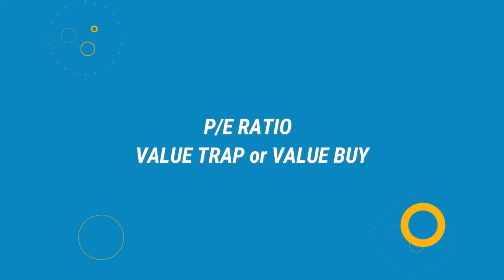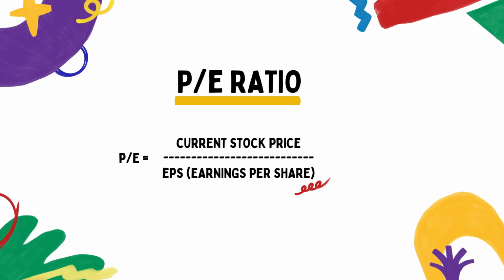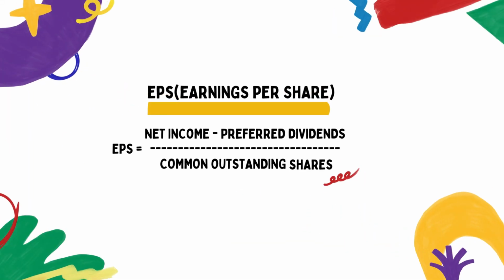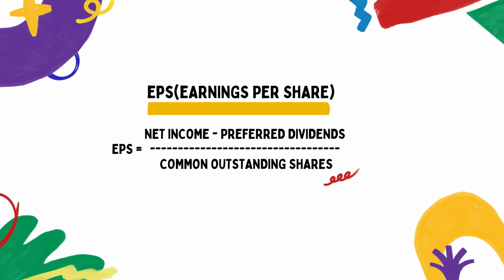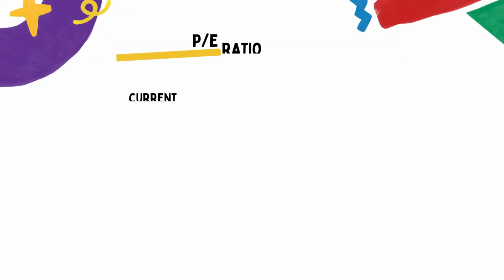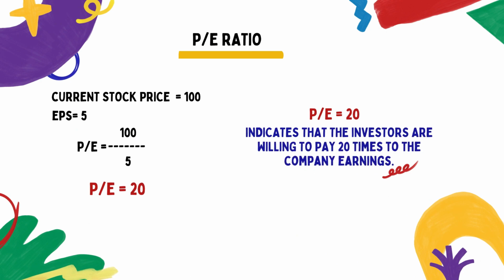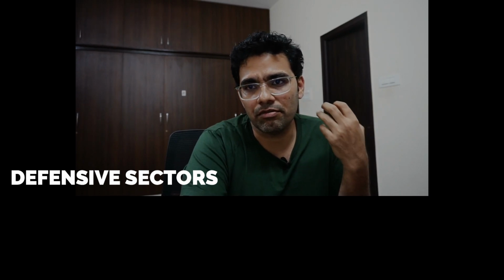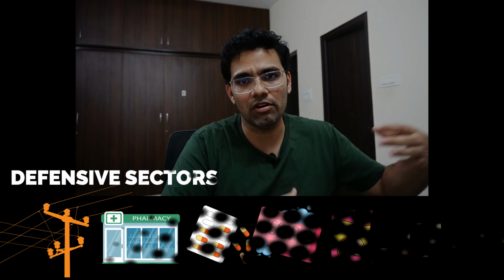What is P/E RATIO ? | Is it a value trap OR value buy?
In this video, we take a deep dive into the P/E ratio and explore whether it's a reliable indicator of a company's value or a trap that investors should avoid. We'll go over the basics of the P/E ratio, how it's calculated, and how it's commonly used in the investment world. We'll also examine some of the limitations and potential pitfalls of using the P/E ratio as a sole indicator of a company's worth. By the end of this video, you'll have a solid understanding of the P/E ratio and be able to use it as one piece of your investment puzzle. So, whether you're a seasoned investor or just starting out, this video is a must-watch for anyone looking to make smarter investment decisions.

0:00  Introduction
1:14 - 5:02 what is P/E ratio and EPS
5:02 - 7:12 Nature of the businesses
7:12 - 8:14 Market hates uncertainity
8:14 - 9:30 P/E as Value Trap
9:30 - 10:30 P/E as Value Buy
10:30  Closing